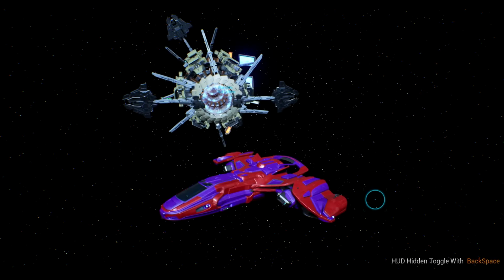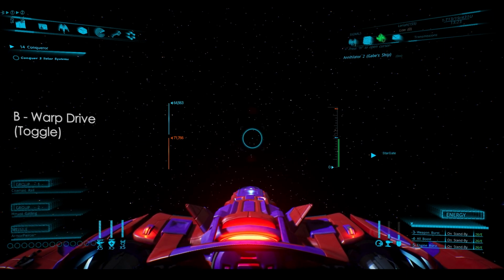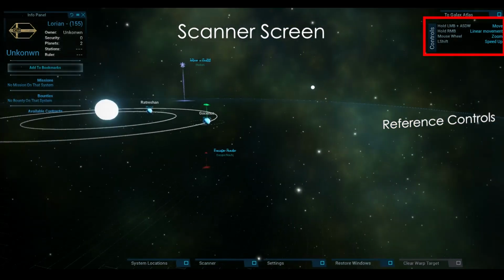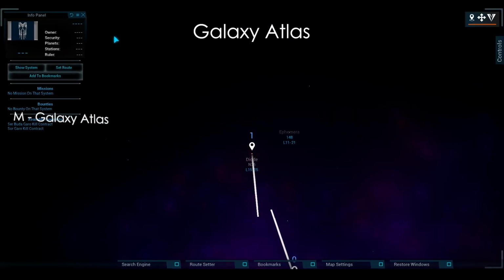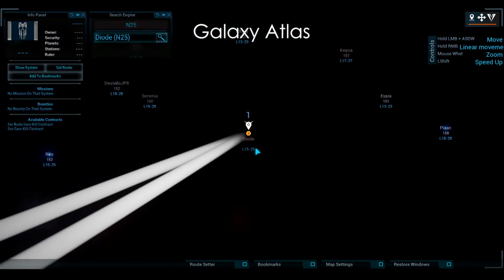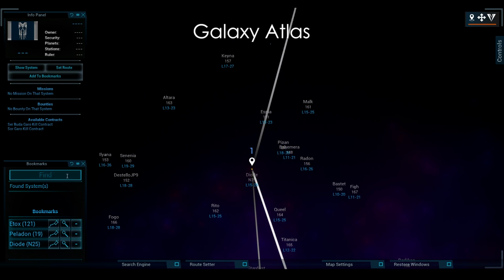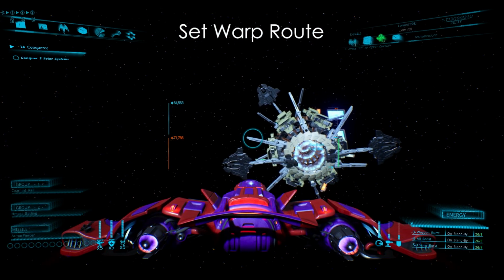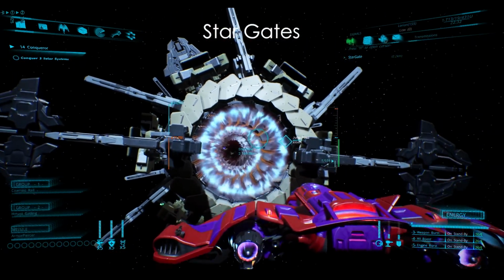SpaceBourne 2 Tutorials - Space Travel (Warp, Star Gates and Planets)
Learn the different ways to Warp locally and between stars in SpaceBourne 2, as well as some neat interface features for easier navigation and orientation.

0:00 Intro
0:09 Local Warp
0:23 Direct Warp
0:52 Planetary Descent
1:15 Scanner Screen
2:00 Interstellar Travel Overview
2:09 Galaxy Atlas Screen
4:24 Set Warp Route
4:58 Star Gates
5:33 Direct Interstellar Warp
6:29 Outro